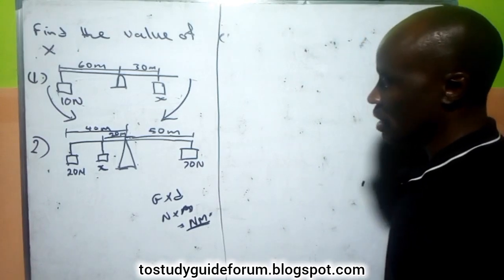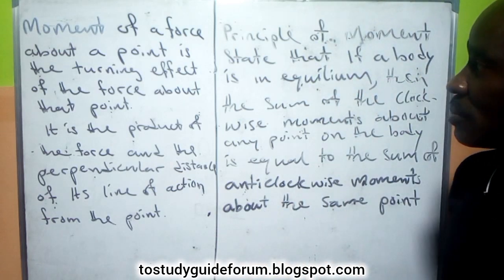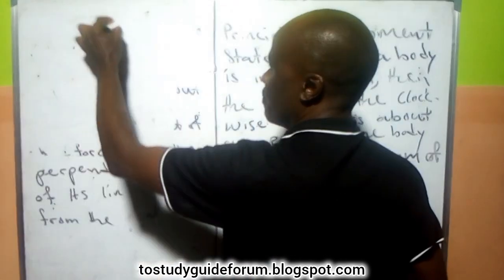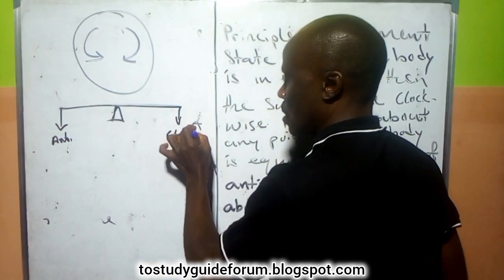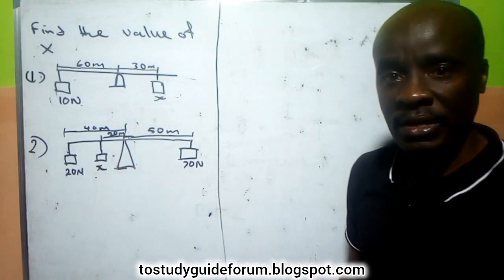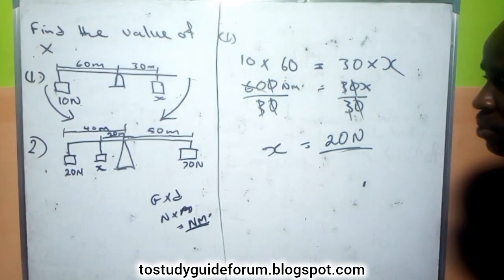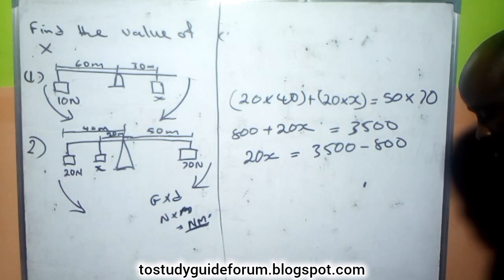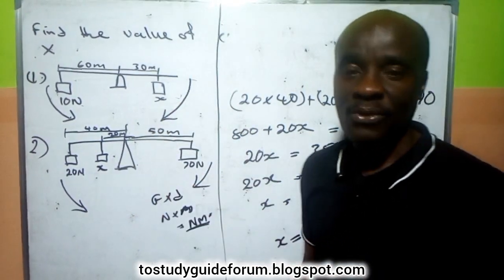How to Solve Principle of Moments Questions in Physics (Step-by-Step)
Master the Principle of Moments and rotational equilibrium in this step-by-step Physics tutorial from STUDY GUIDE FORUM!
In this lesson, you will learn the fundamental laws of moments, understand clockwise vs. anticlockwise turning effects, and see exactly how to solve equilibrium equations to find unknown values.
Key Concepts Covered:
• Definition of Moment of a Force (turning effect about a pivot)
• Formula for moments: Force × Perpendicular Distance (SI unit: N·m)
• Difference between clockwise and anticlockwise moments
• The Principle of Moments rule for balanced/equilibrium systems
• Example 1: Calculating an unknown force (x) on a balanced beam
• Example 2: Step-by-step calculation with multiple turning forces
💬 Have questions about moments or balancing equations? Drop them in the comments below!

00:00 - Preview & Welcome
01:36 - Introduction to the Principle of Moments
02:00 - Definition of Moment of a Force
02:58 - Formula: Force × Perpendicular Distance
03:56 - Clockwise vs. Anticlockwise Moments Explained
05:07 - State the Principle of Moments (Equilibrium Condition)
07:30 - Units of Moment (Newton-meter / N·m)
08:37 - Example 1: Finding the Unknown Value (x)
10:04 - Example 2: Multiple Moments Problem Setup
11:00 - Solving the Algebraic Equation Step-by-Step
13:40 - Summary & Key Takeaways
14:28 - Wrap-Up & Subscribe